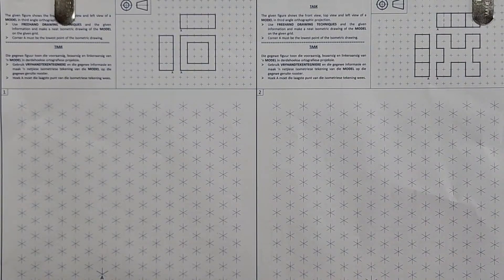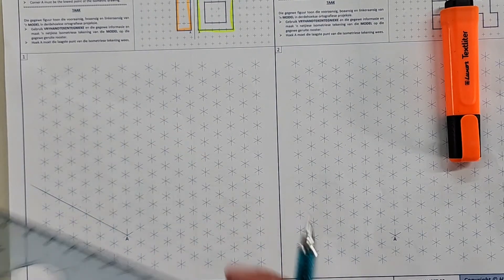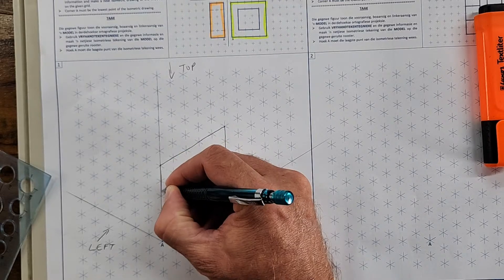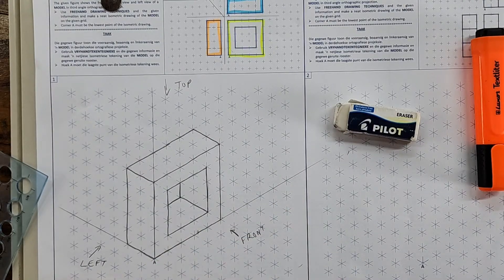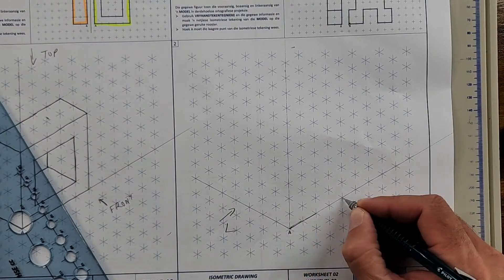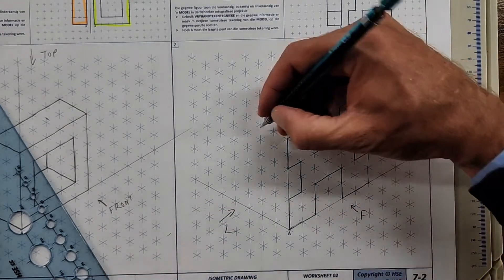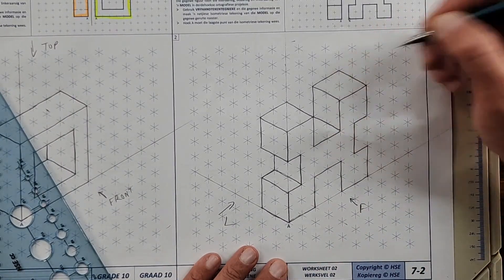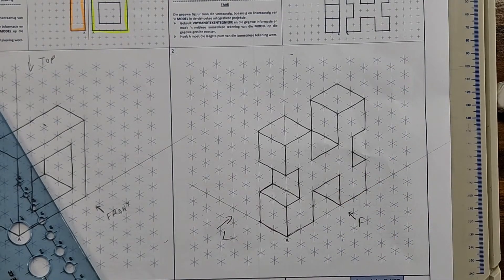How to draw an Isometric Drawing - HSE | Page 7-2 | Grade 10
Grade 10 Engineering Graphics and Design Students!! Join me in this live lesson as I talk through  how to draw an Isometric Drawing from start to finish!

- How to draw an Isometric Drawing from start to finish.

Blessings
Stefan Kleyn